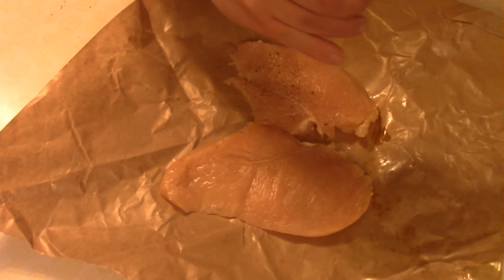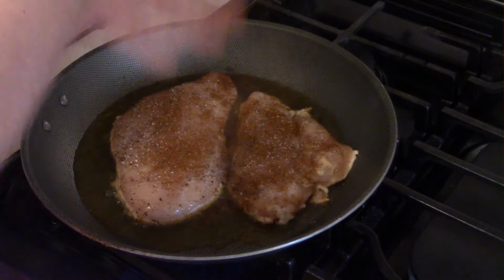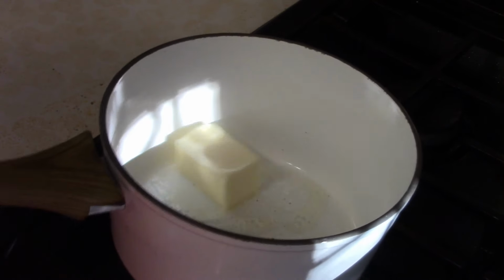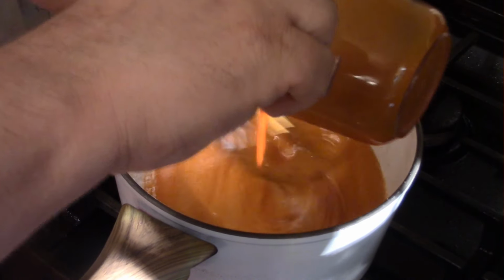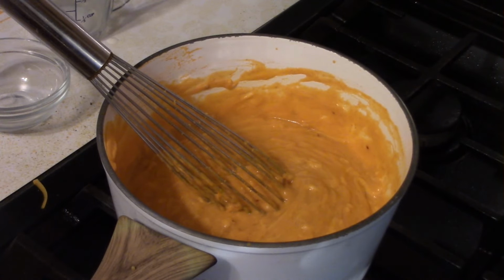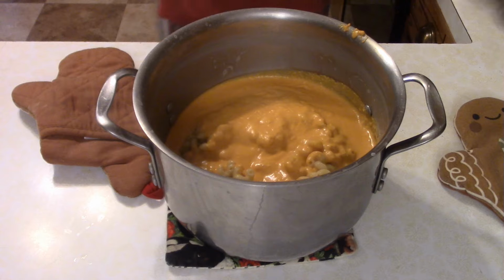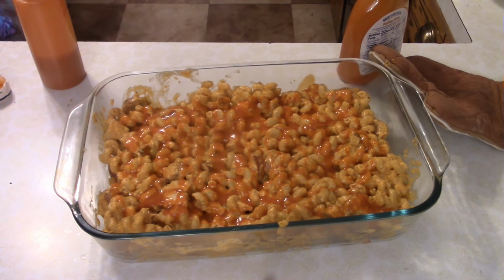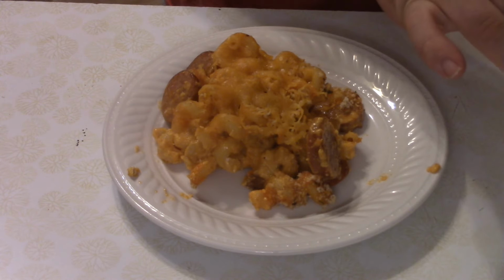Cajun Mac and Cheese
Today on Dave's Cooking Show we have a Cajun Mac and Cheese. Perfect spicy addition to dinner